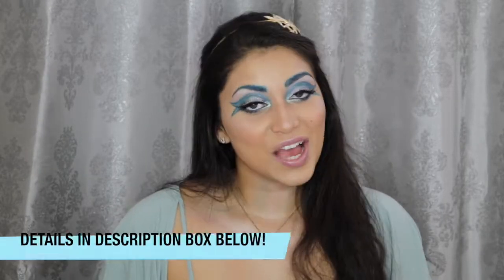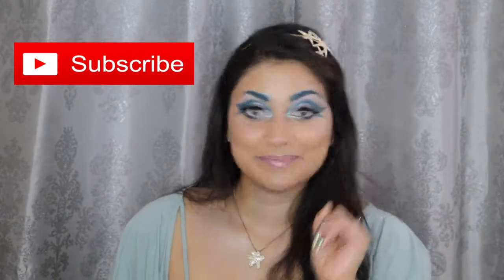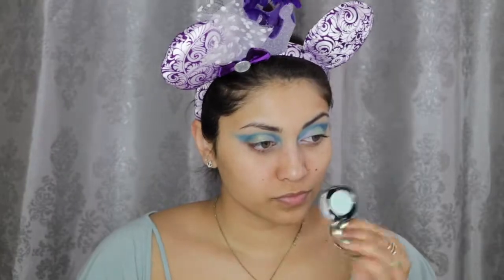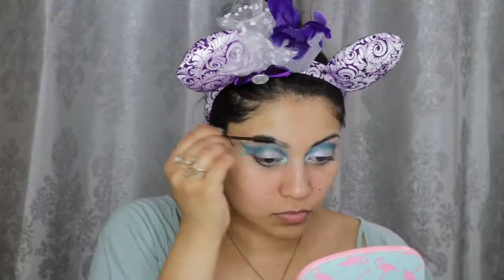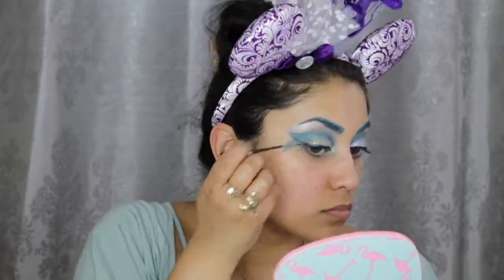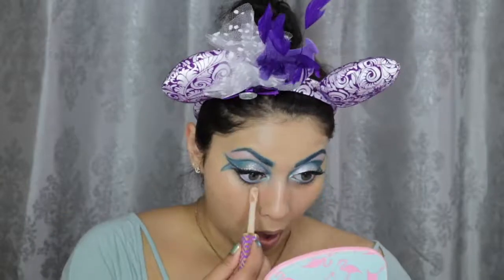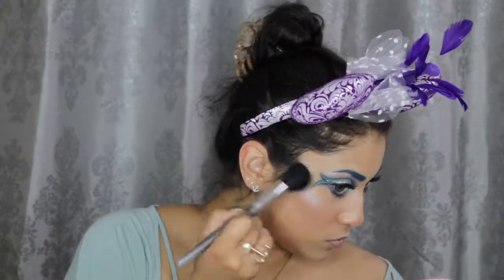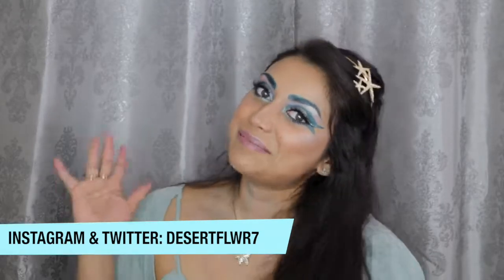Pisces Makeup Tutorial - Birth Sign Series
OPEN ME!!! :)

Here is a look inspired by my birth sign PISCES! Any Pisces babies out there??

What I'm wearing:
Top: Forever 21
Rings: I believe they are from Rue 21
Necklace: Either from Papaya or Charming Charlies